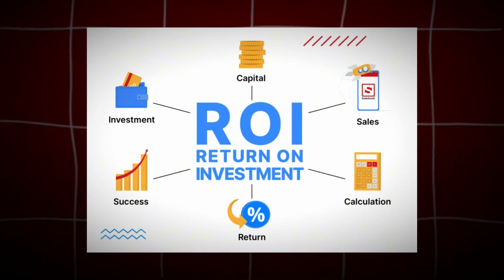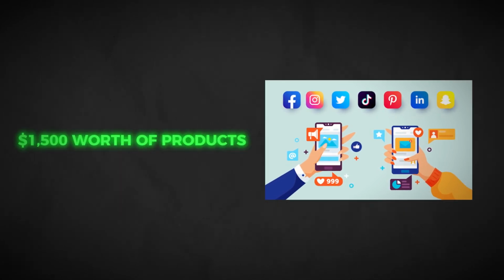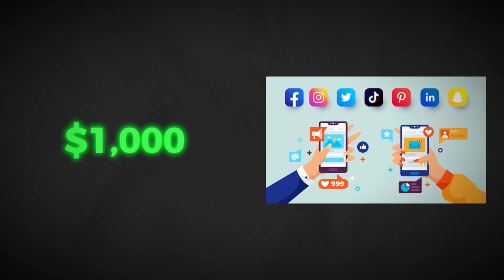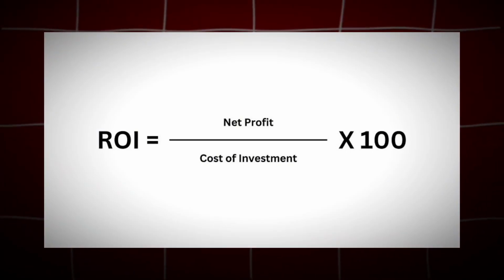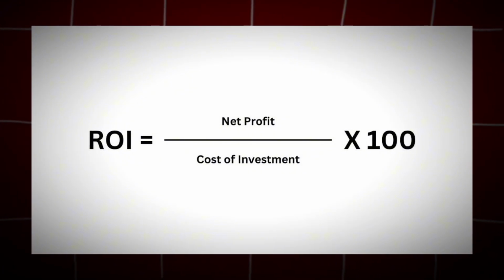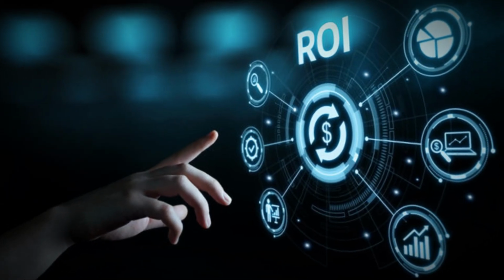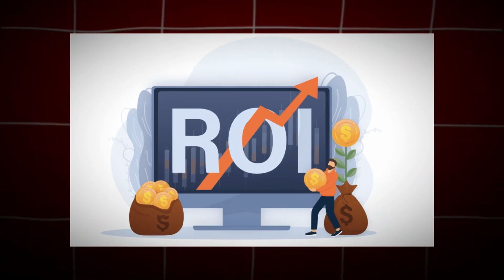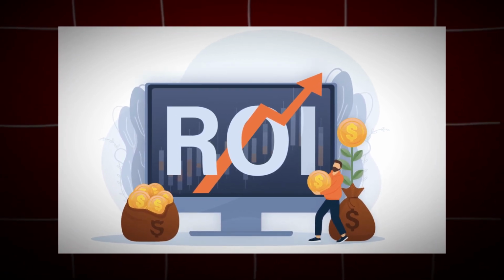What is ROI and Why Every Business Owner Should Track It